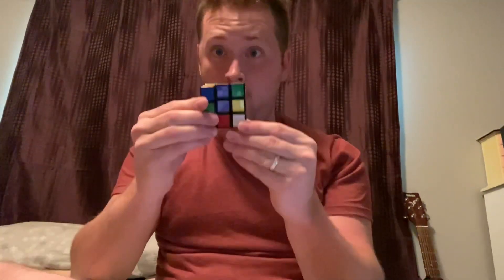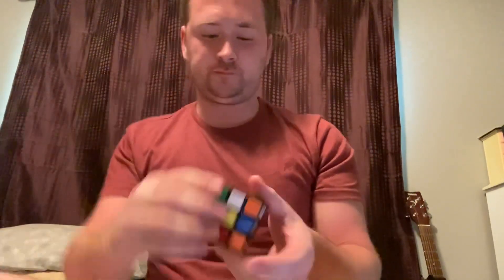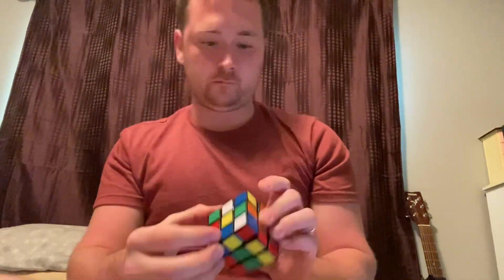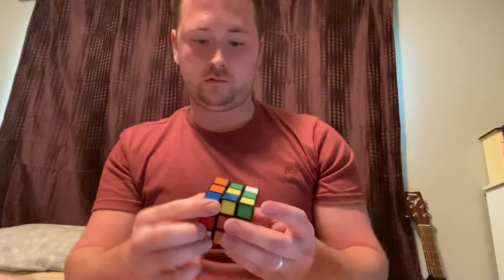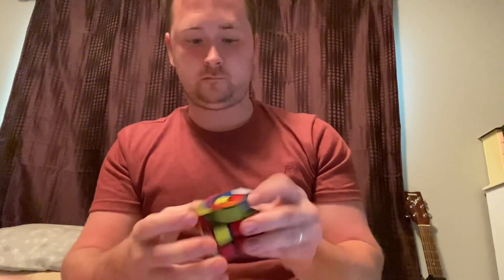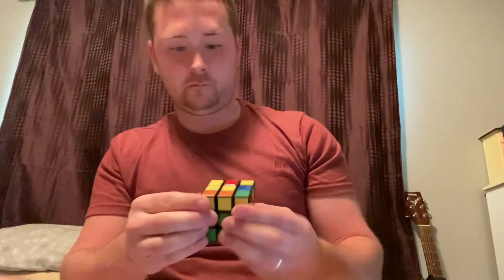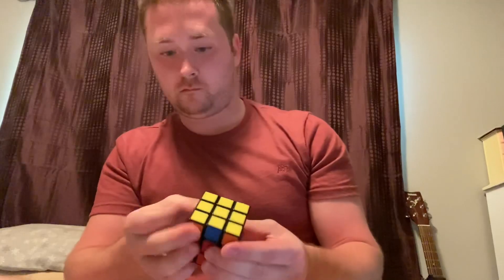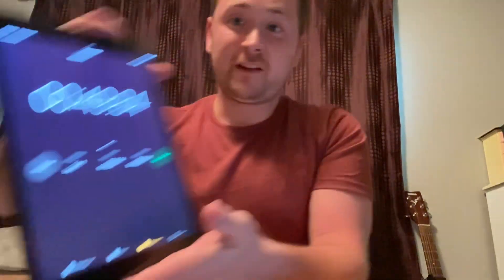Rubik’s Cube Solve - By CJCMusic Clef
My attempt at solving the Rubicks Cube…enjoy!!!